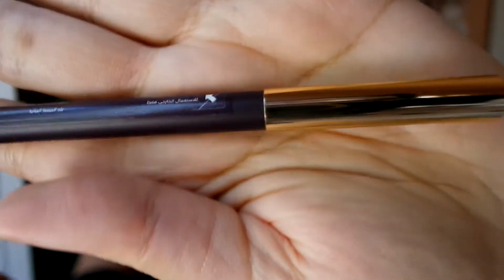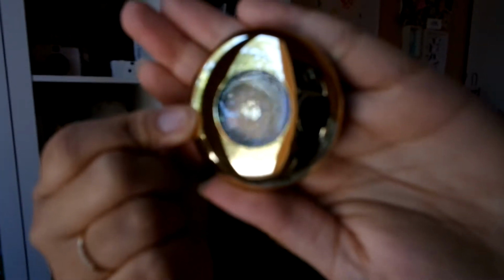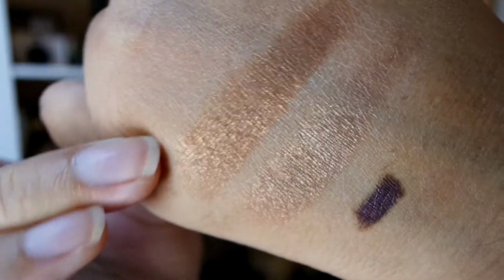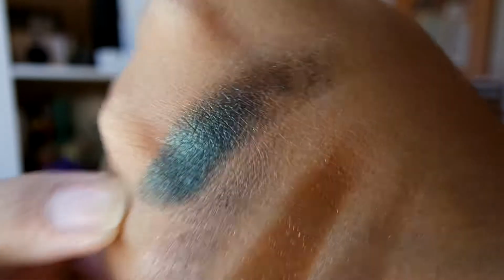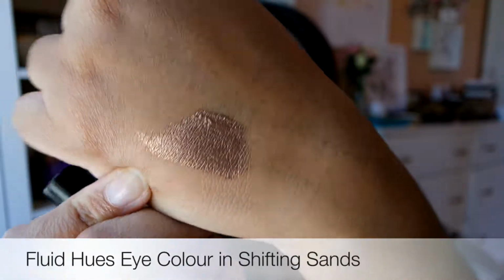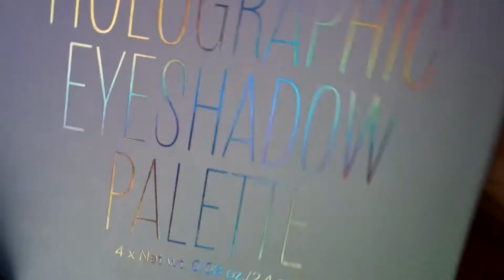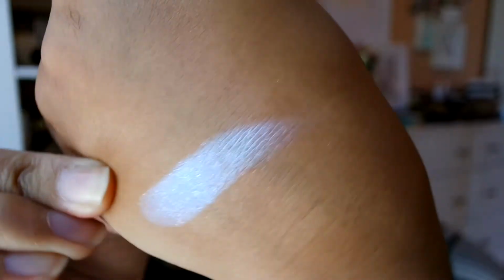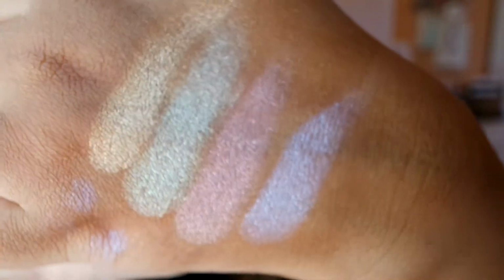H&M Makeup Haul and Major ABH & KVD DUPE? 2017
AMAZING HAUL of H&M makeup and I found a DUPE for Kat Von D Alchemist Palette and Anastasia Beverly Hills Moonchild Glow Kit! View the video for more! What do you think?

Items mentioned:
Soft Kajal Eye Pencil in Black Violet AED29/USD10
Sensorium Eye Colour in Muga Silk, Couverture, Deeply Mauved and Colibri AED69/USD23
Fluid Hues Eye Colour in Shifting Sands and Simply Mauvellous AED69/USD23
Holographic Eyeshadow Palette AED49/USD16

On my face:
Cover Fx Correct Click in Peach
Benefit Hello Flawless Oxygen Wow Foundation in I'm All the Rage Beige
Soap & Glory Archery 2 in 1 Brow Pencil in Hot Chocolate
H&M Colour Essence Eye Cream in Earth Angel
Kiko Eyeshadow in 133
Physicians Formula Custom Eye Enhancing Eyeliner in Black
Maybelline The Colossal Volum' Express Mascara in Smoky Black
Tarina Tarantino Doll Skin Cheek Blush in Feather
Clarins Aquatic Treasures Summer Bronzing Compact
MAC Lip Pencil in Whirl
Hourglass Girl Lip Stylo in Achiever